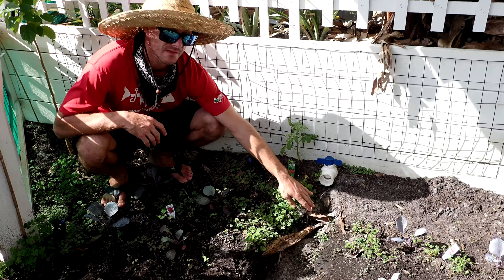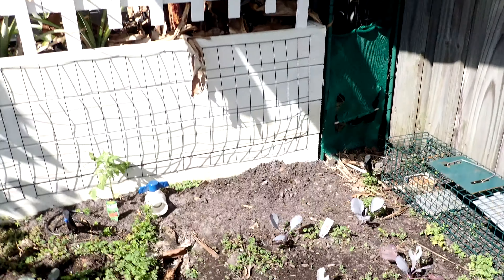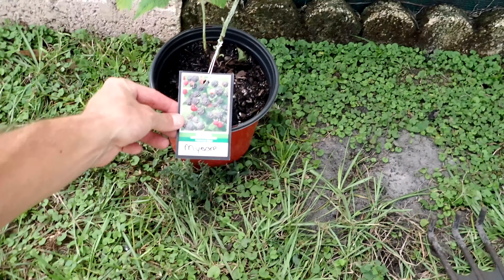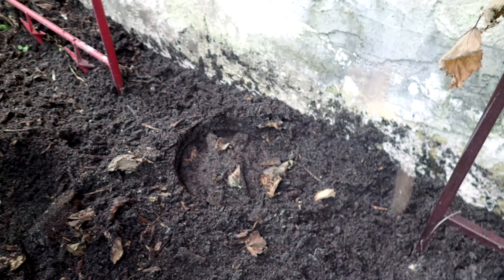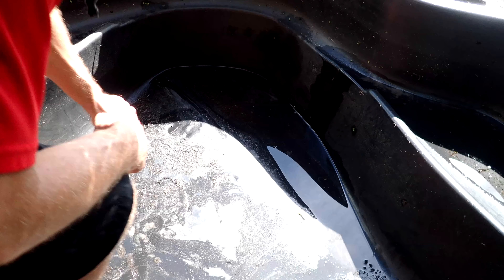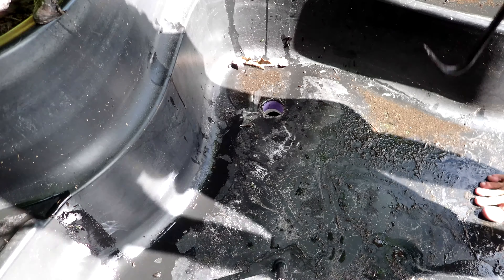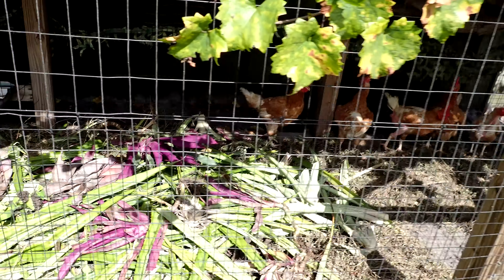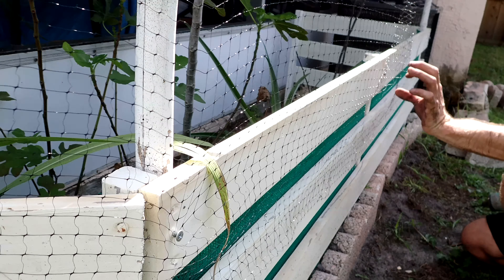Vlog #5 Adjusting The Duck Pond - Permaculture Design Ideas For Your Backyard 4K Food Forest Update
Hey Everyone! I'm back in Florida!!! (with good internet again) So the videos should start rolling in again :) In this video I wanted to fix a small thing on the duck pond that might have caused problems down the road. If you watched my video of building the duck pond then you know I built a support frame under the plastic pond with 2x4s. Well the 2200lbs of water started pushing on those supports and was making the plastic bulge on the inside. It might have been ok to leave it but it's so easy to take the duck pond out and put it back in so I decided to take the 2x4 supports out from under the duck pond. It all went smooth and I was able to get a lot of other stuff done while the water was draining/filling the pond. The Loquat tree is finally flowering after 10 years! I have 5 Banana clusters on. Found a Black Raspberry at a local nursery. Fixed the chicken netting to keep the baby chickens from eating my Strawberries and Asparagus.